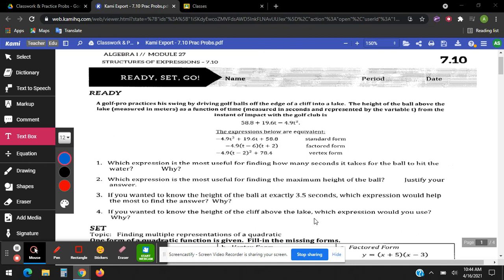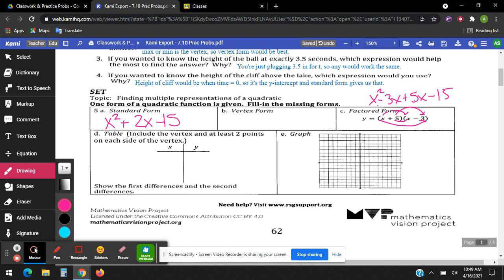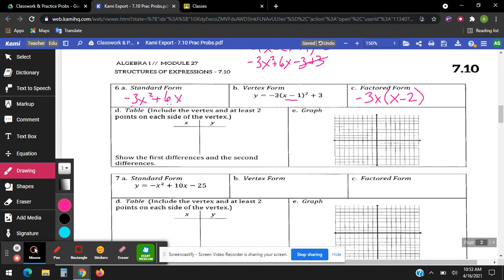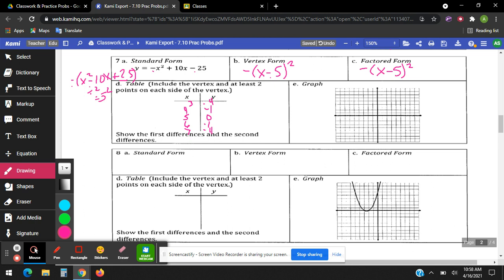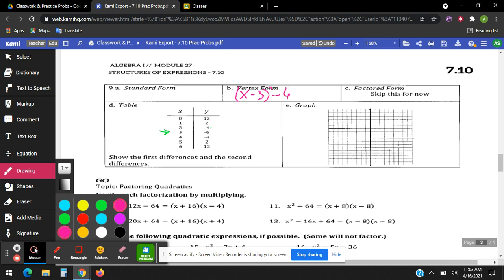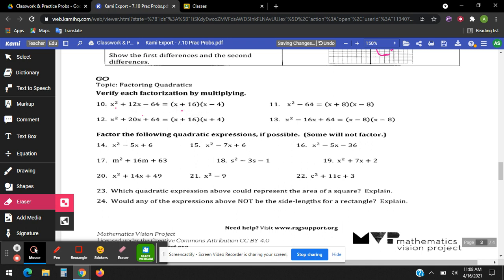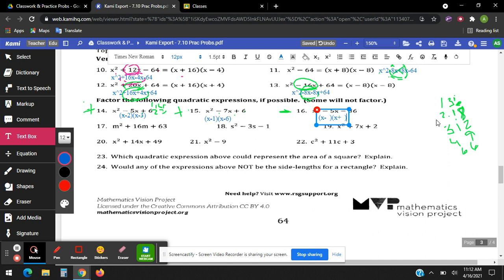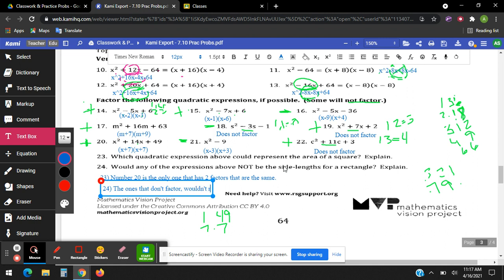MVP Algebra 7.10 Practice Problems